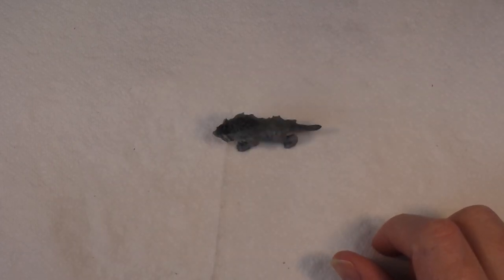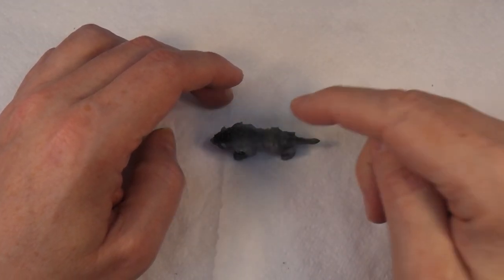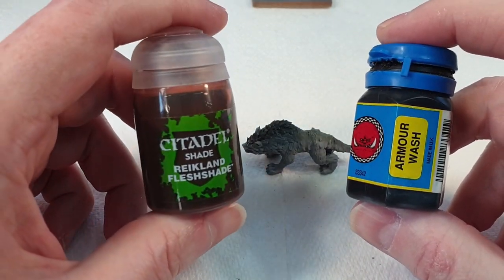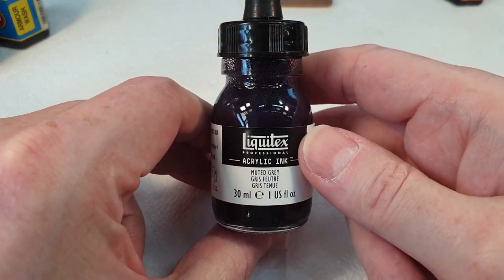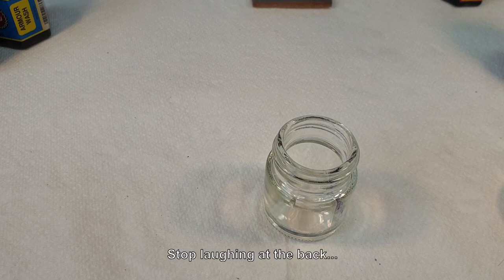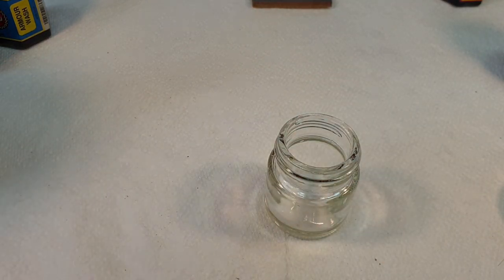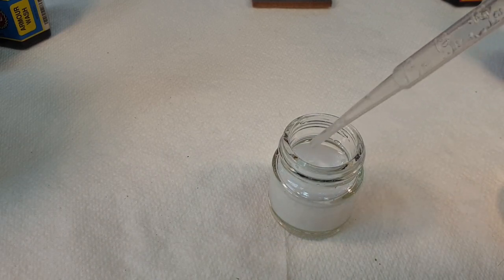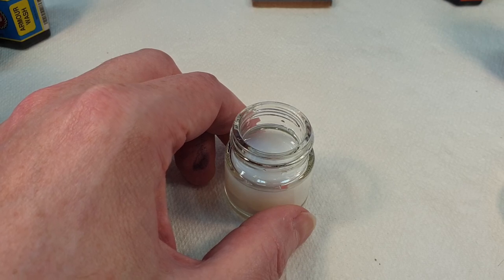Making custom washes using ink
Today at Badgerworks, while painting a miniature, I found myself in need of a specific wash that I didn't have, so I used a method I learned from Luke over at @GeekGamingScenics to make the very thing I needed...

3.7v Miniature Smoke Machine parts:
20A 18650 battery (x2)
5v 25mm fan (x5)

Modeling and general tools and supplies:
1/8"BSP Airbrush quick release kit
3ml pipettes (200)
3M vinyl masking tape
5v TP4056 charging circuit (5 pack)
3.7v 160mah lithium polymer battery
SMD5050 LED (100 pack)
5v Relay board (x5)